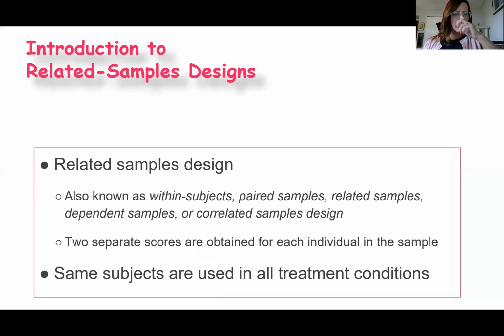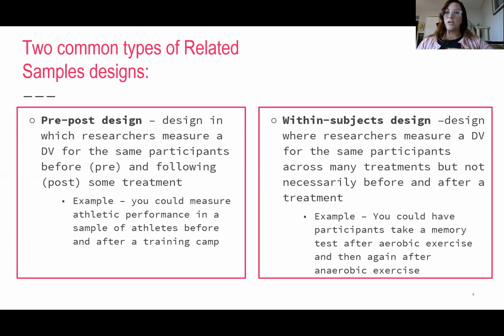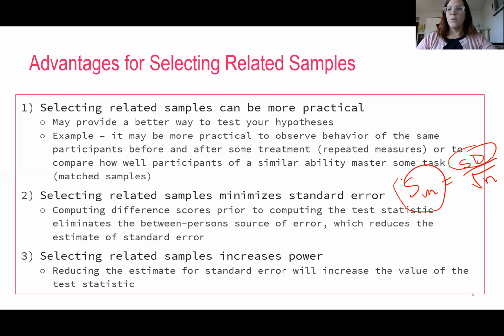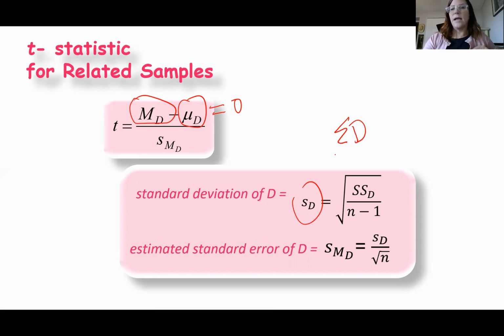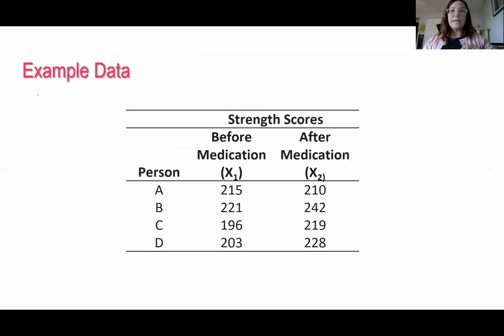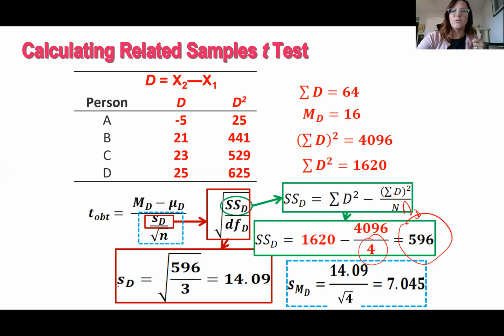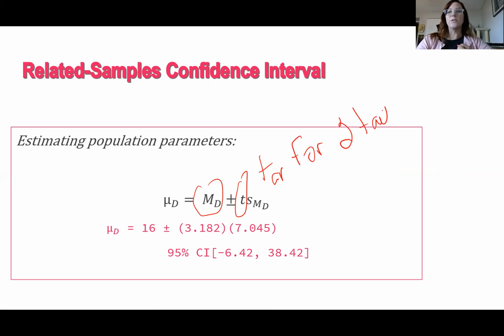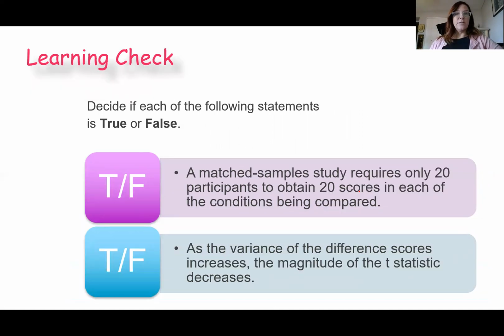Chapter 10 Video Lecture Presentation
PSY230 Related t Test Chapter 10